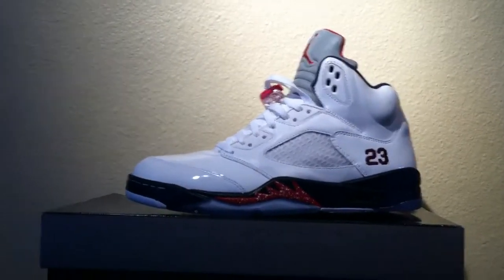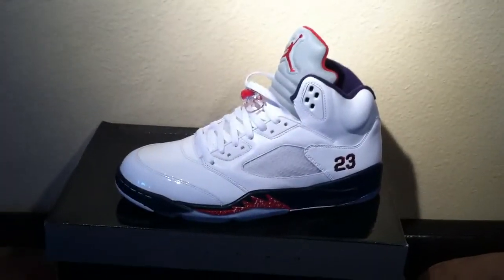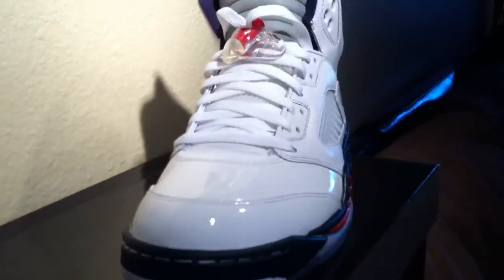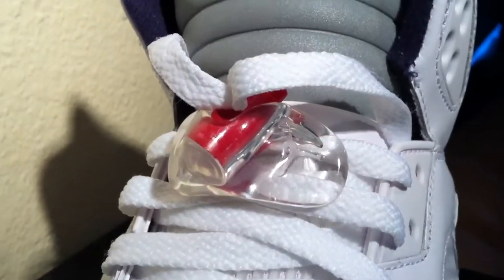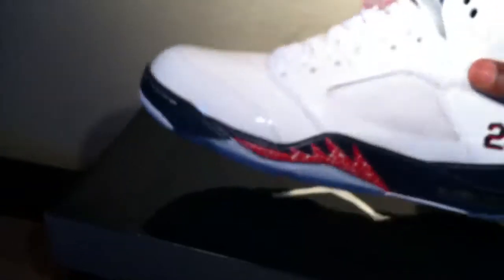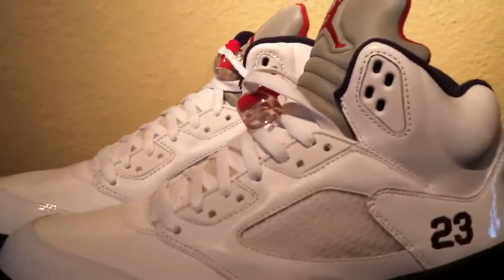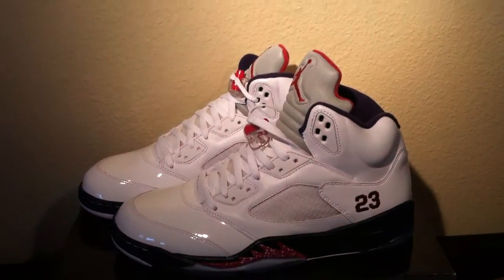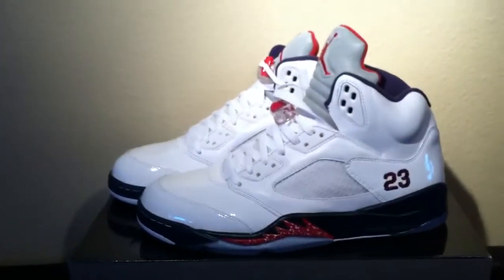Air Jordan Retro 5 V USA Midnight Navy